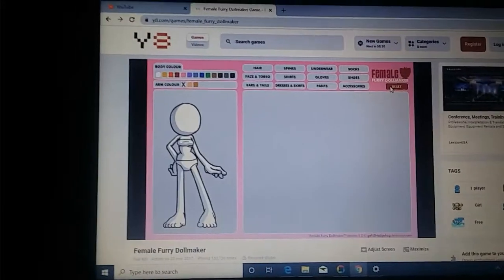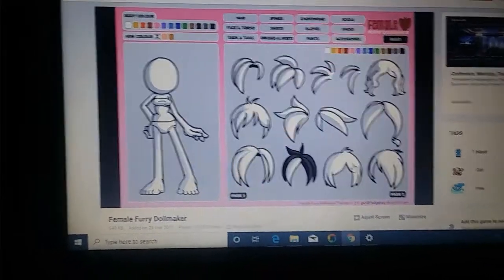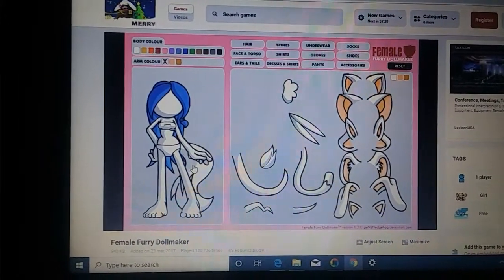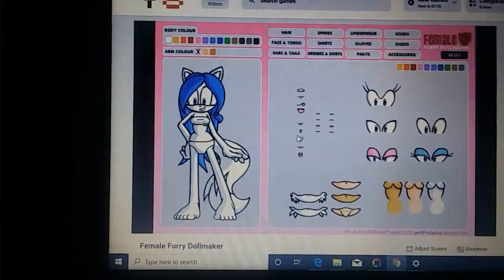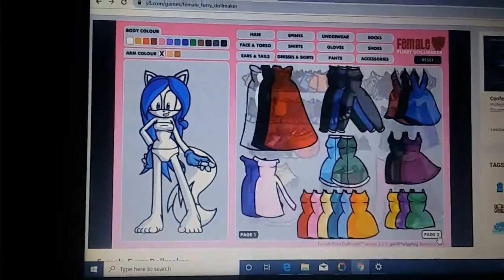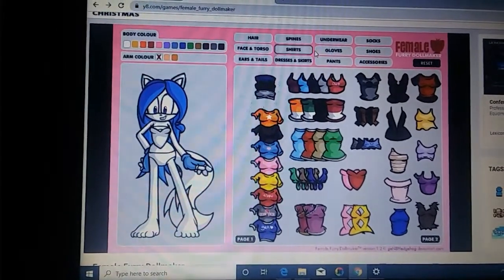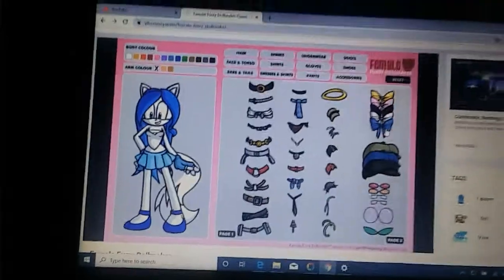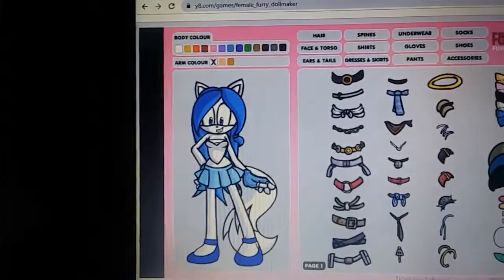Furry female dollmaker making my character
Princess winter fox